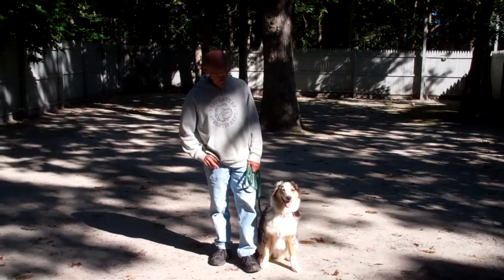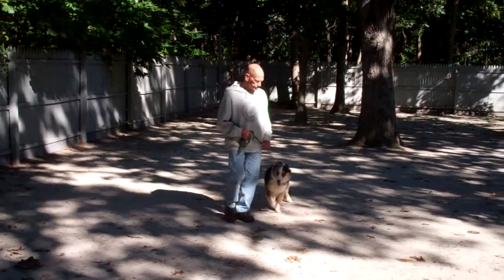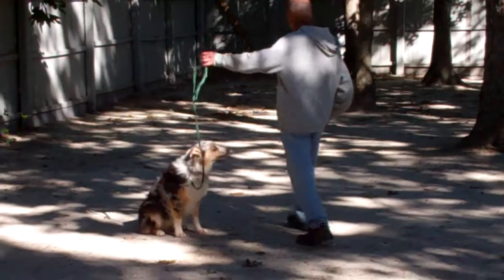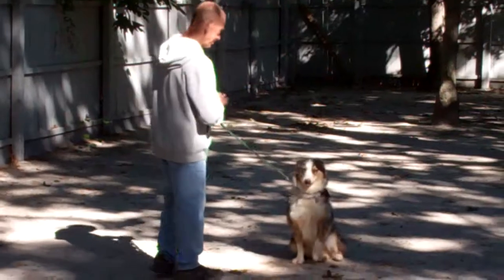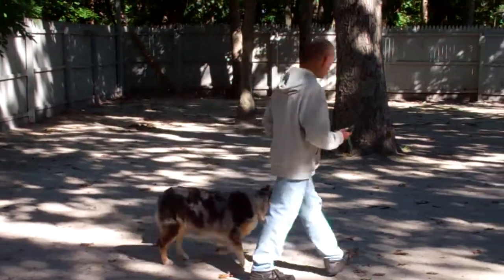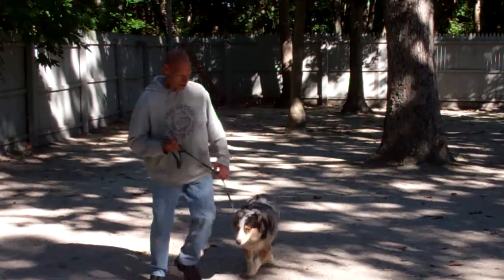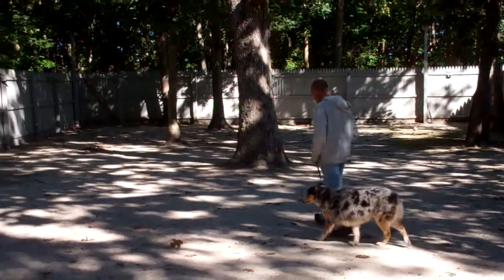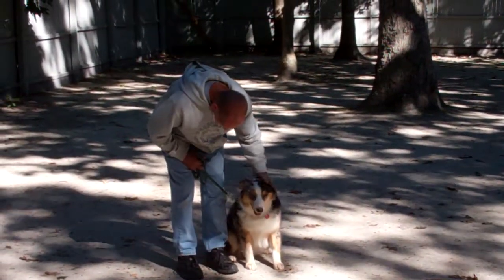Louise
Louise the Australian Shepherd completes the obedience commands that she learned while attending Williams Dog Training Company